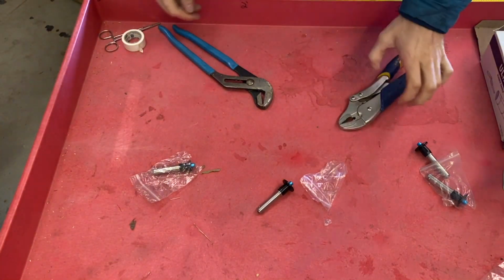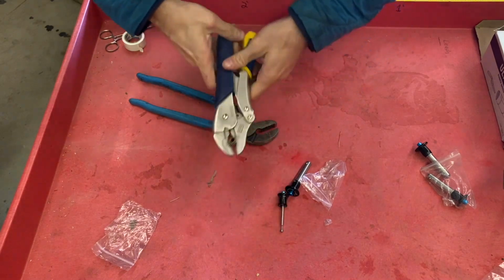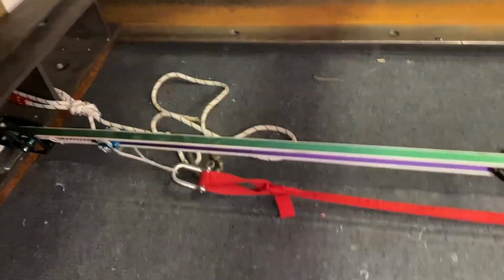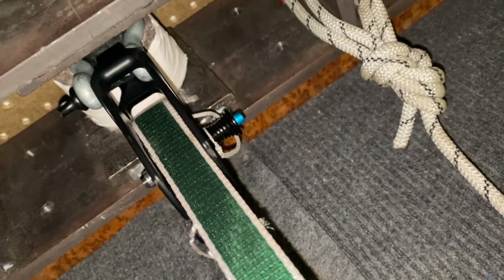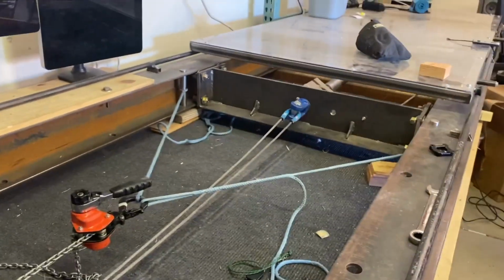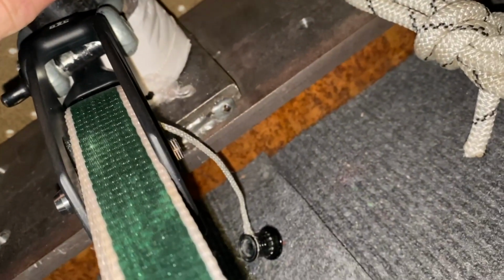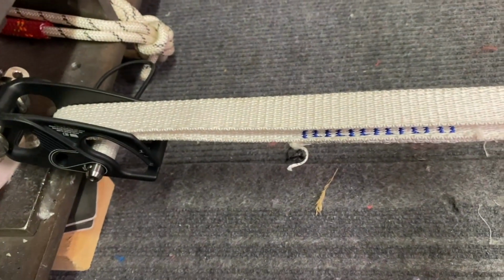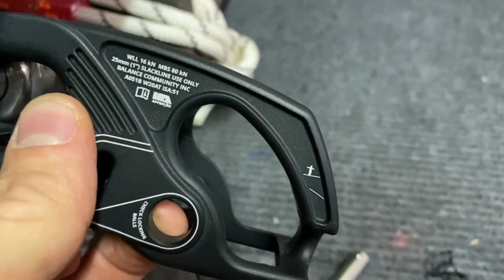Alpine WebLock 5 - New Pin Tests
A series of tests we have conducted on the new Alpine WebLock 5 front pin, replacing the faulty stock one.